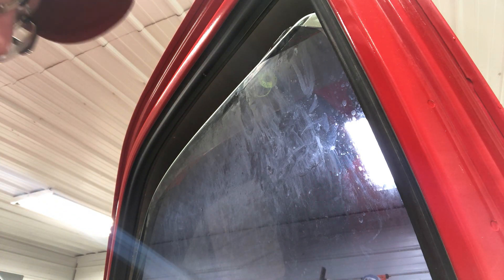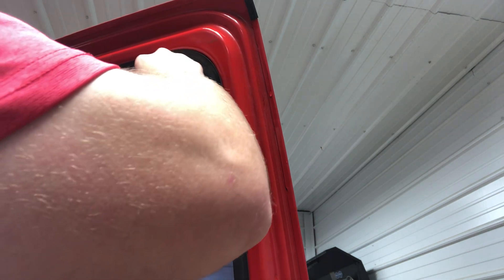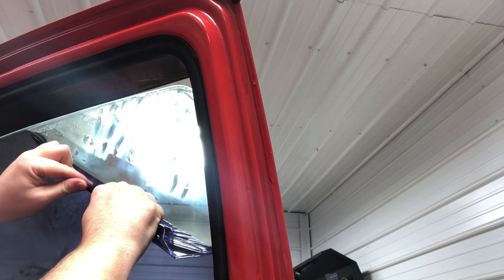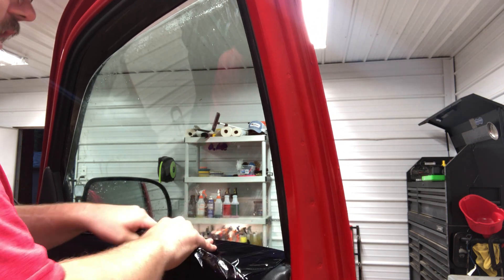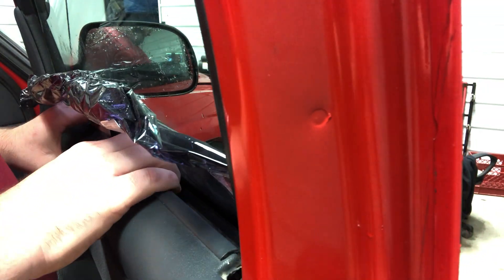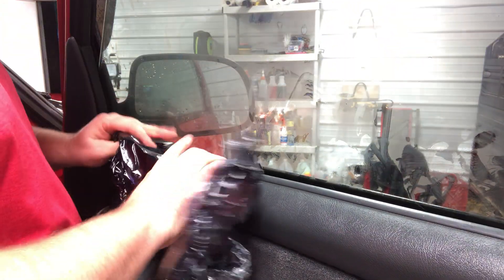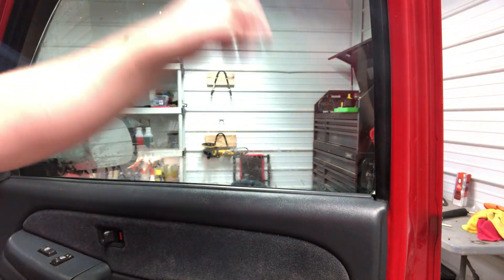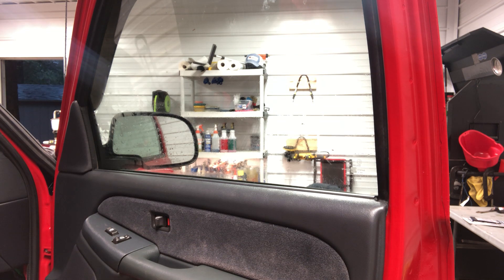How To Remove Window Tint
Trent with Hallmarks Detailing shows you how to easily remove window tint.